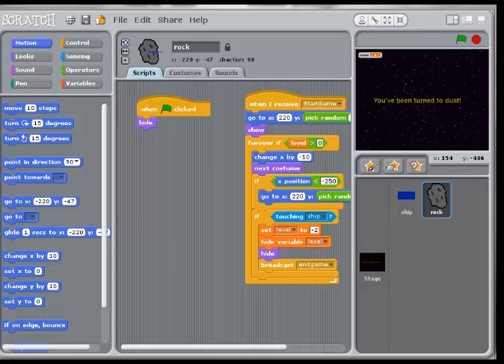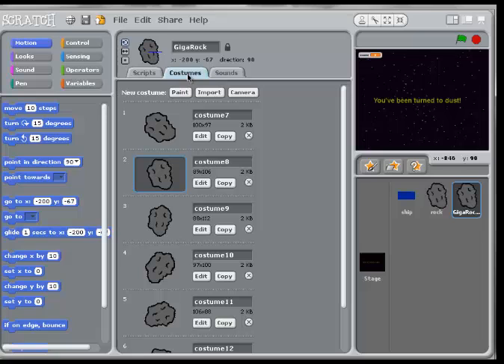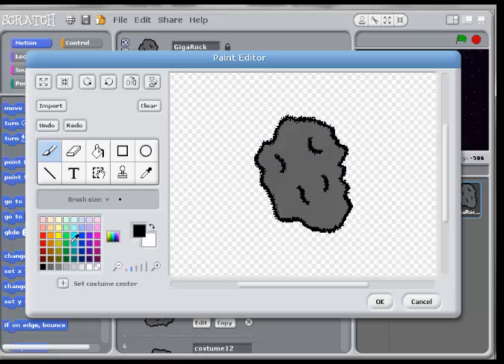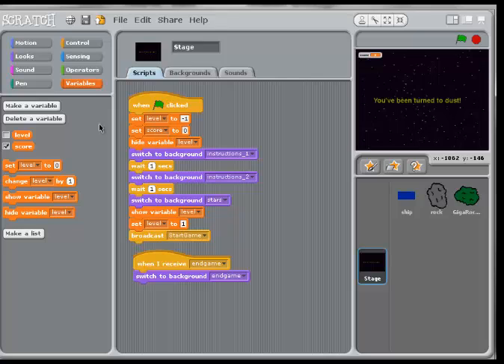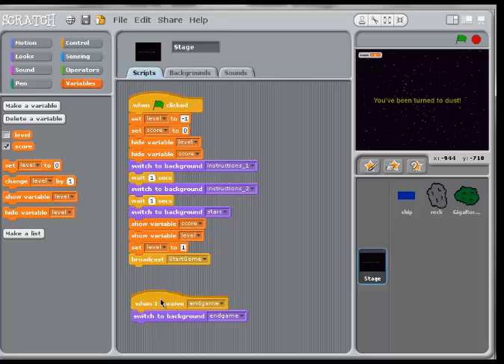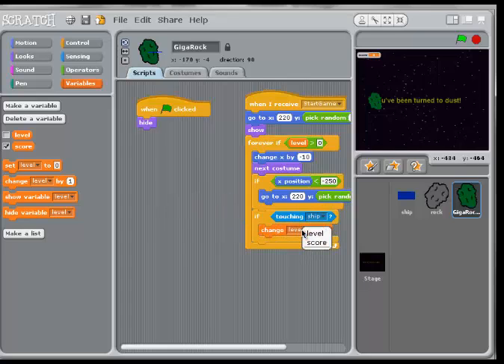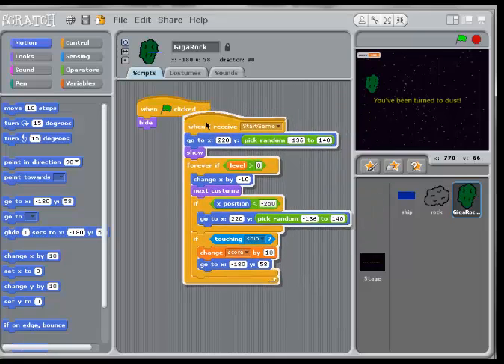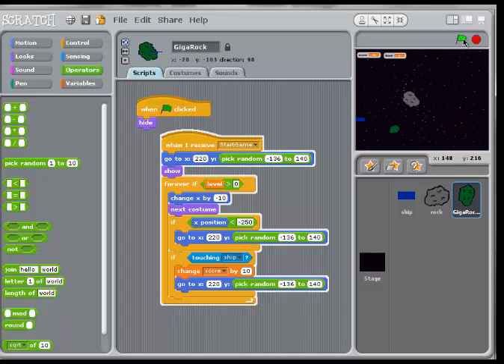Year 3587: Saving the earth - The making Session 3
In this third video we create the Giga rock, the energy rock that the space ship must pick up to gain points and move to the next session.